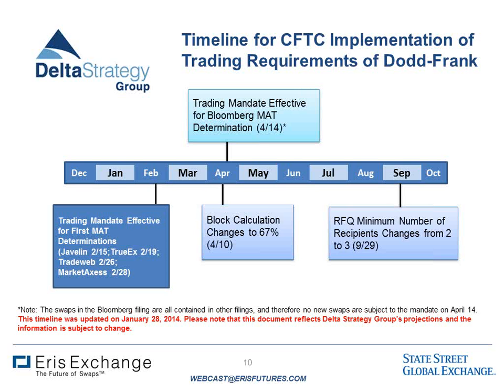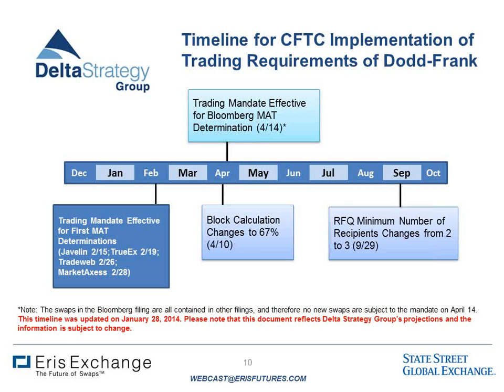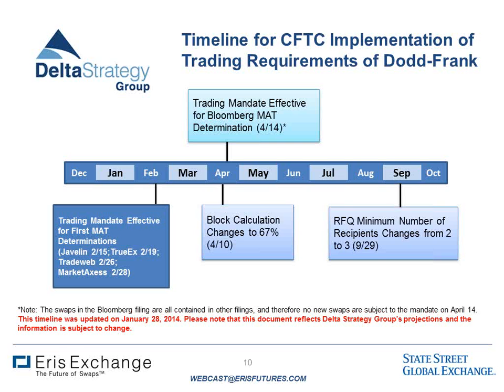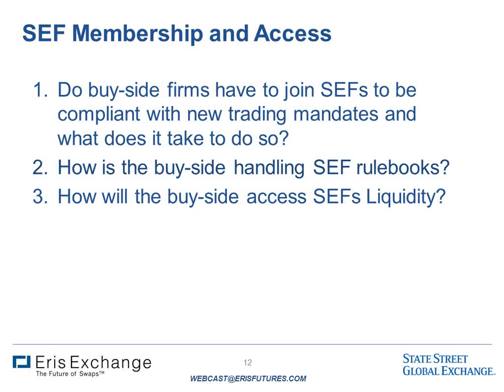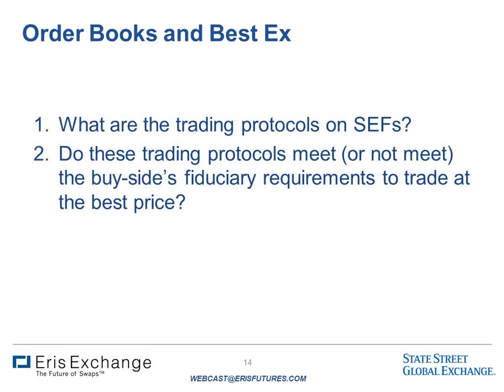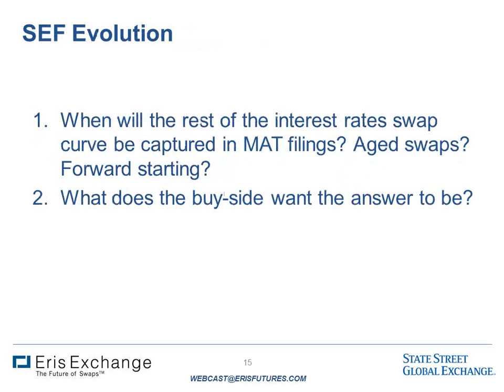Webinar: Navigating Dodd Frank Trading Mandates in 2014 and Beyond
With the final execution mandate deadlines approaching for swap trading, market participants are seeking answers to many questions. In this webinar, Navigating Dodd-Frank Trading Mandates in 2014 and Beyond, a panel of industry experts will review the anticipated deadlines and recent regulatory developments, then debate what will happen as the mandates take hold.  What will be the alternatives for trading?  How will the upcoming changes in swaps markets affect the trading of OTC swaps and of swap futures?  Will collateral requirements push the market toward alternative products such as futurized swaps?